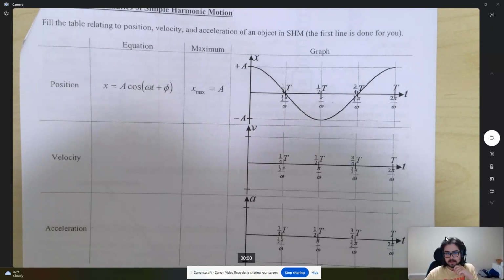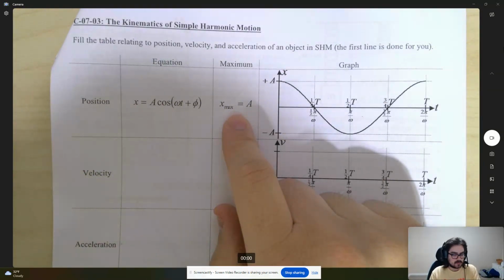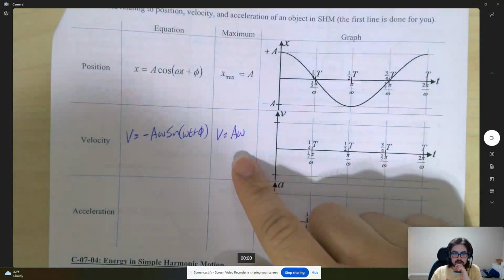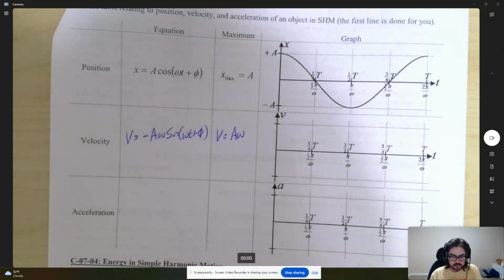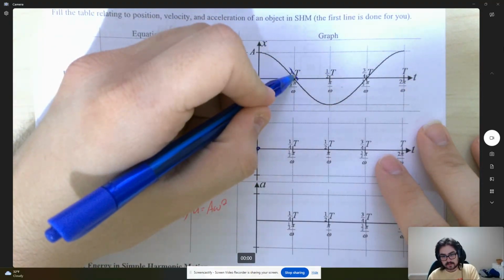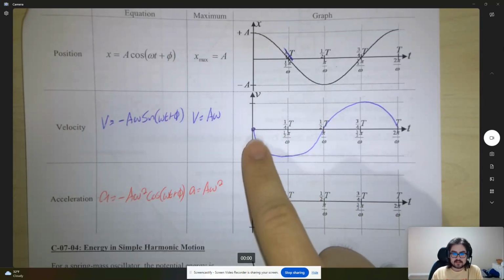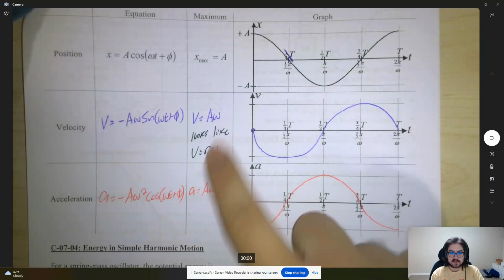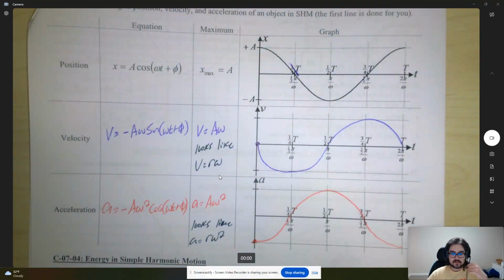C-07-03: The Kinematics of Simple Harmonic Motion